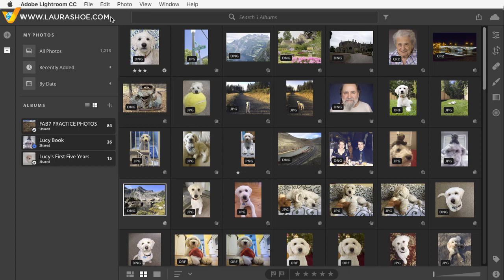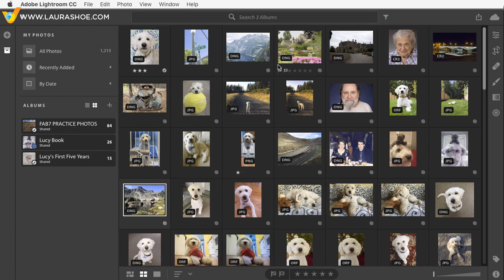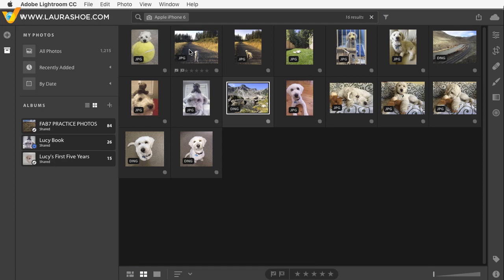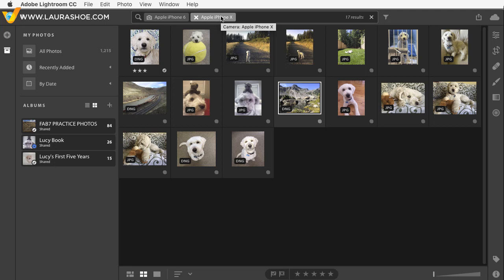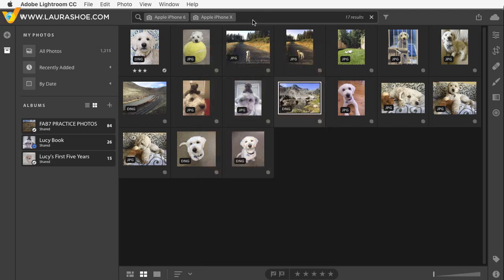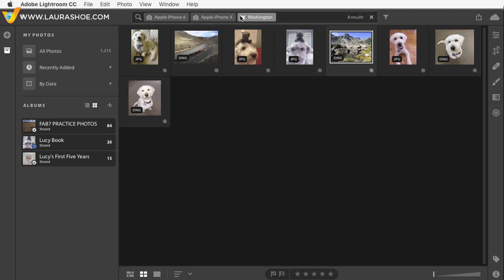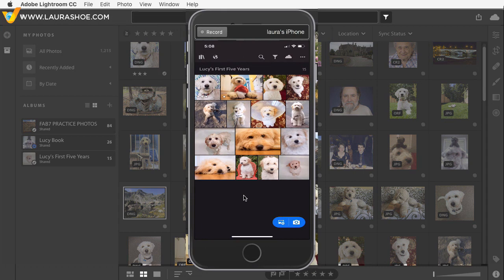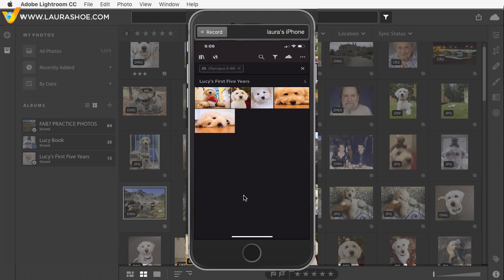What's New in Cloud-Based Lightroom CC: Faceted Searches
Laura Shoe shows how to use the faceted search feature new in Lightroom CC 1.5. Enjoyed this?